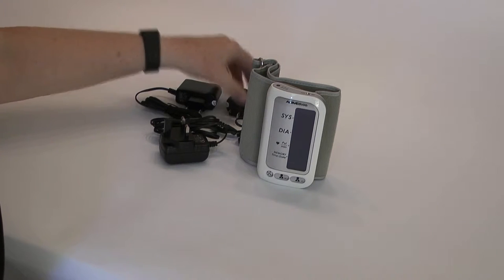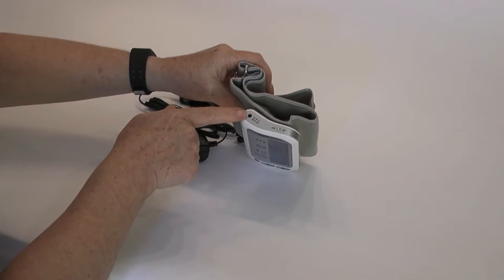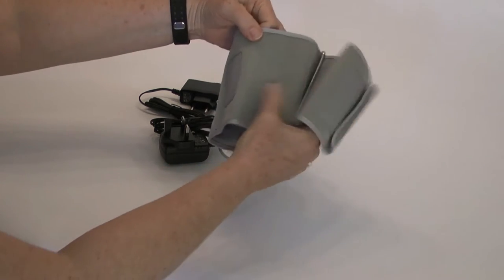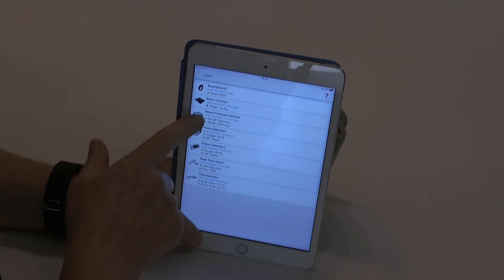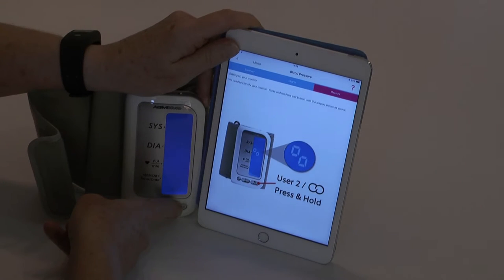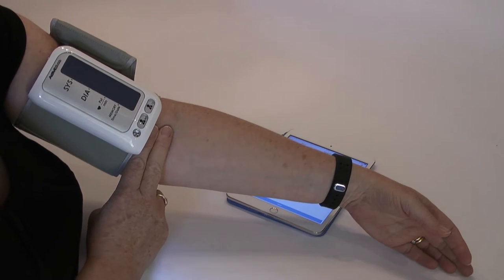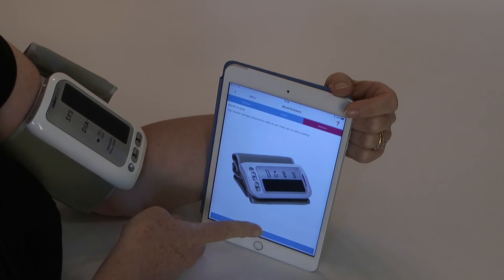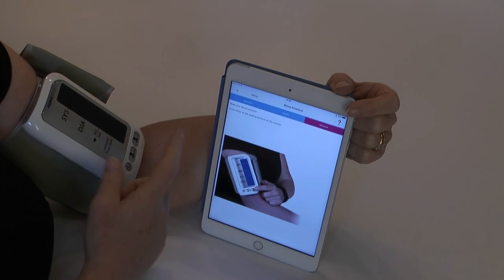Activ8rlives Blood Pressure Bluetooth Monitor - Introduction